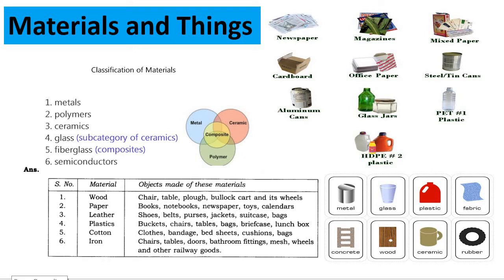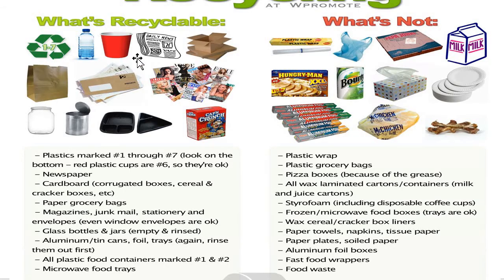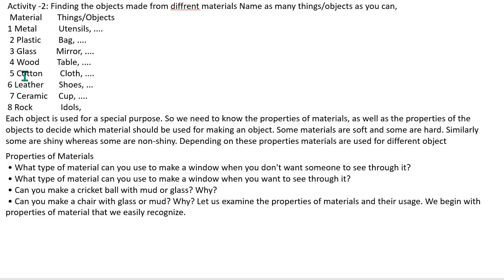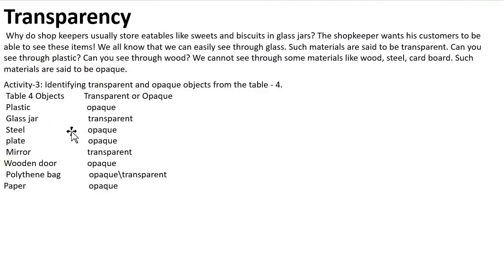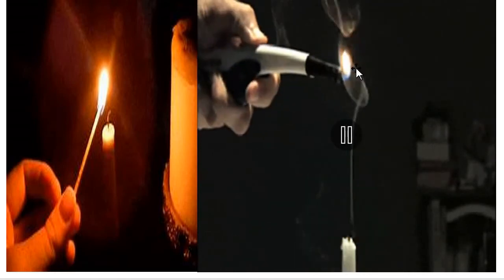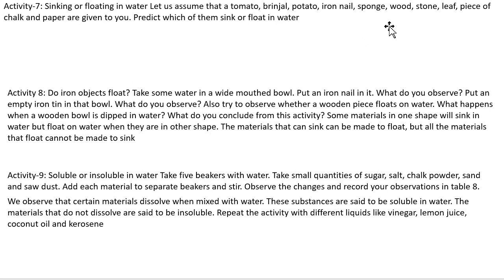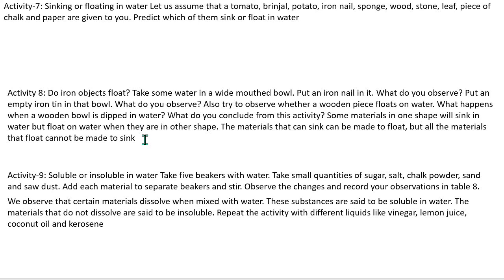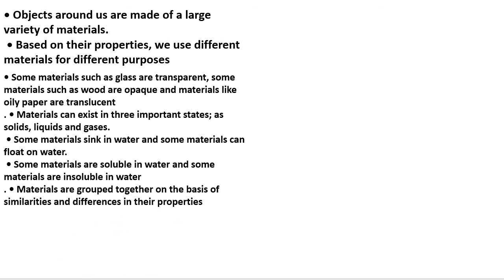MATERIALS AND THINGS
MATERIALS AND THINGS | CHAPTER - 5 | GENERAL SCIENCE | CLASS - 6 |